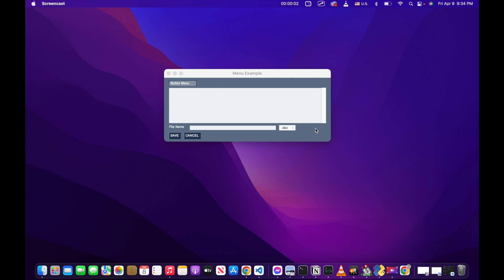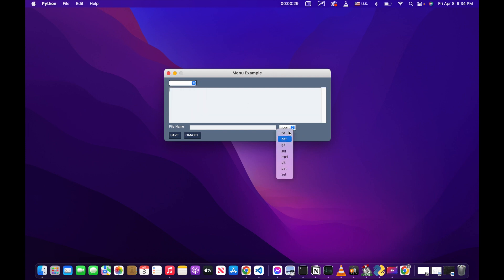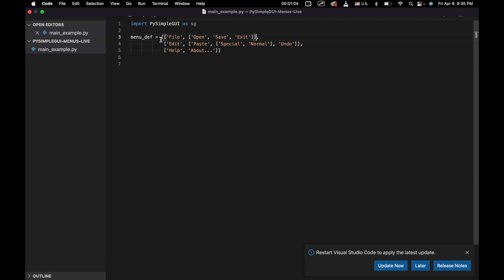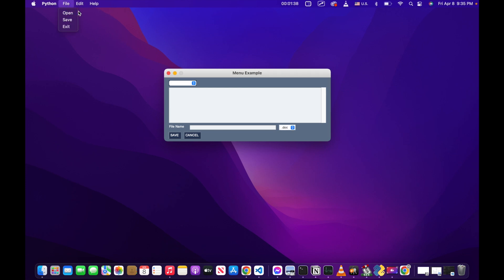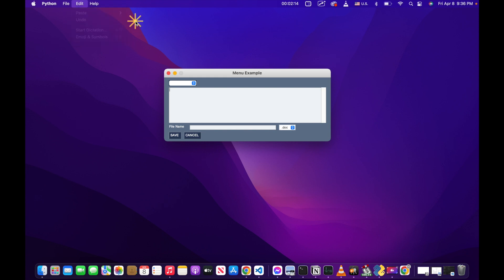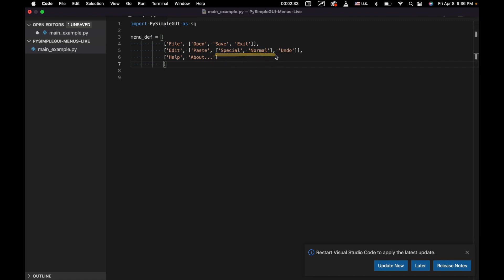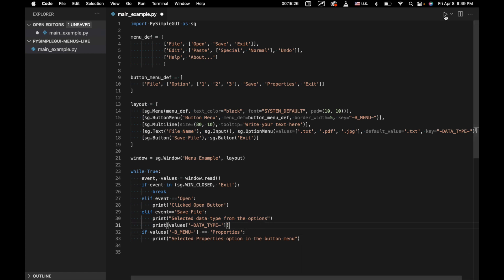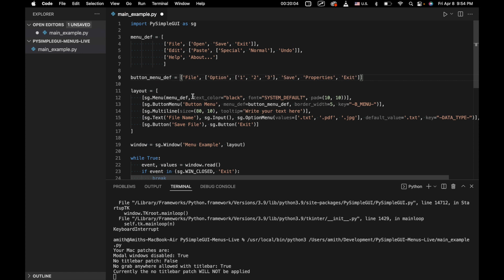PySimpleGUI - Dropdown Menus - 3 Types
A tutorial for using dropdowns in PySimpleGUI applications - this works way better in Windows than Mac

00:00 - Intro
03:10 - Menu Layout
04:20 - ButtonMenu Layout
08:30 - OptionMenu
10:36 - Event Loop
18:08 - ButtonMenu Image (Windows only)
19:30 - Wrap Up